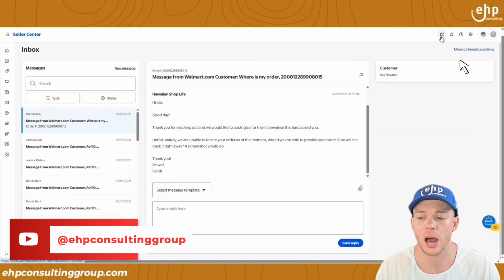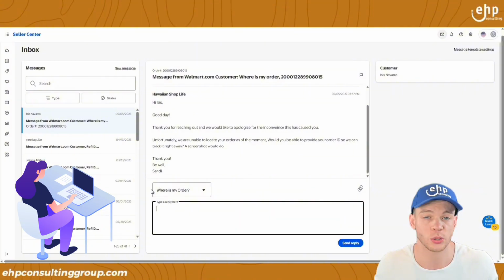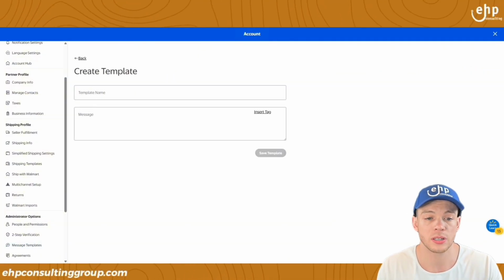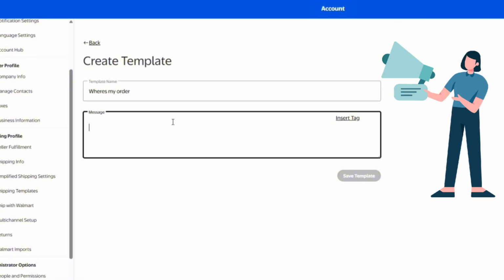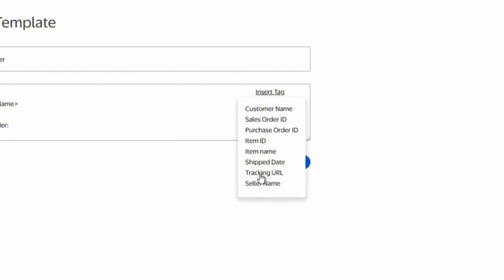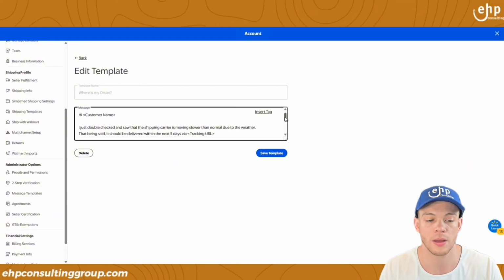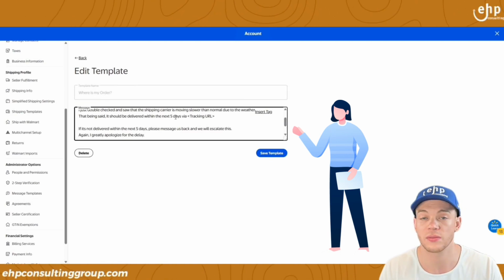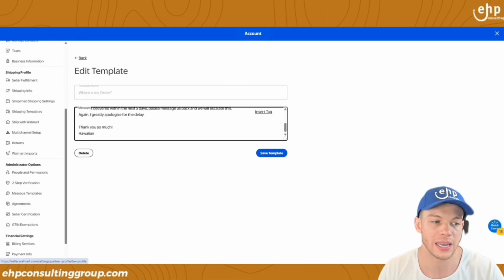How to Create Message Templates on Walmart Seller Center (Step-by-Step)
Are repetitive customer messages eating up your time on Walmart Seller Center?

📌 Key Takeaways from this Video:
✔️ Learn how to create message templates inside Walmart Seller Center.
✔️ Discover how templates improve customer response time and boost ratings.
✔️ Step-by-step walkthrough to set up, customize, and save your templates.
✔️ Tips to automate communication without losing the personal touch.

By the end of this tutorial, you'll be equipped to save time, improve customer experience, and increase your efficiency as a Walmart seller — all by mastering message templates.

00:00 Intro
00:12 How to implement a message template?
02:07 Outro .